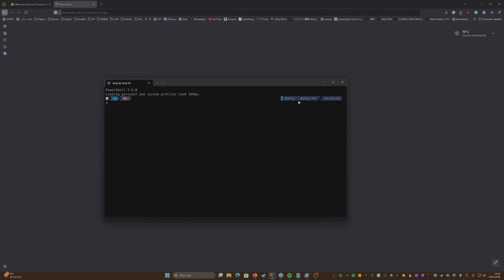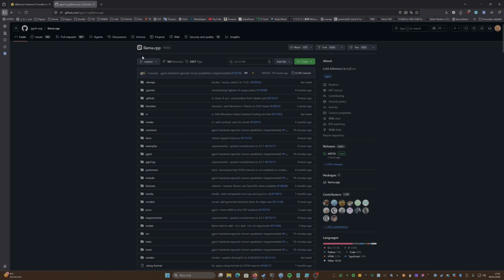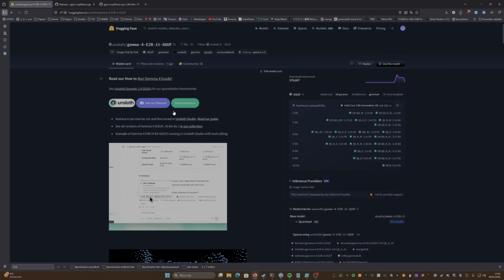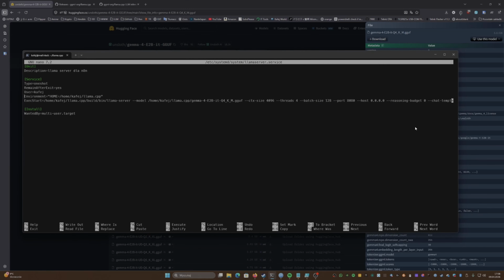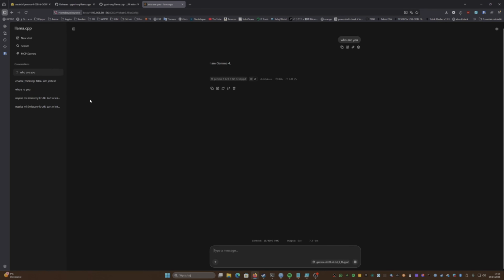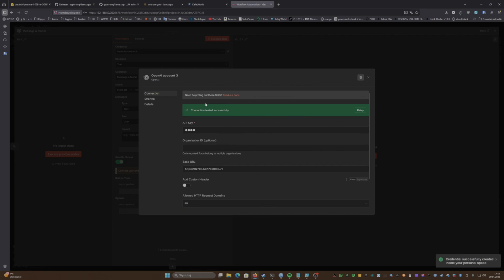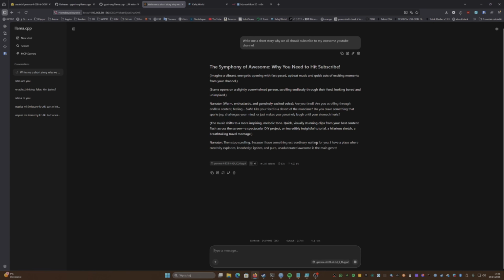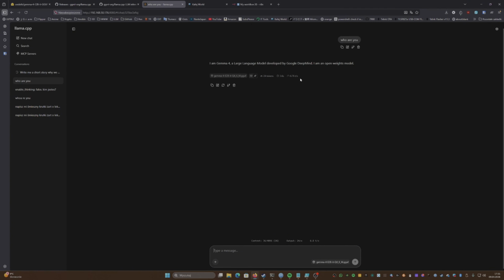How to Run Gemma 4 Model on Raspberry Pi 5 8GB? 🚀 LLM Integration with n8n Step by Step (llama.cpp)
In today's episode on the KafejTech channel, I'll show you how to download, install, and integrate Google's powerful (and free!) language model – Gemma 4 (2B in GGUF format) – entirely locally on your own hardware!

We will build a home AI server using the popular llama.cpp (llama-server) tool, and then connect our local LLM to the n8n automation system using an OpenAI-compatible API. See how to automate your work while keeping your data 100% private! 🔒

In this video, you will learn:
👉 How to find and download GGUF models from Hugging Face (by Unsloth).
👉 How to download and compile llama.cpp on Linux.
👉 How to run llama-server and create a systemd service for it.
👉 How to add an OpenAI node in n8n, pointing to our local IP address.
👉 How to test Artificial Intelligence within your own workflows!

Build your own free ChatGPT alternative in your Homelab!

🔔 Enjoyed the video? Leave a thumbs up, drop a comment if you have any questions, and SUBSCRIBE to the KafejTech channel so you don't miss future tutorials on virtualization, automation, and AI in the Homelab!

⏱️ Chapters (Timestamps):
0:00 Intro – KafejTech
0:46 Finding the Gemma 4 model (Hugging Face / Unsloth)
2:52 Downloading the llama.cpp repository (GitHub)
6:13 Selecting and downloading the right GGUF model via terminal
8:59 Configuring and starting the llama-server service (systemd)
12:59 Local llama.cpp chat interface
13:03 n8n Configuration – adding and setting up credentials (OpenAI API on localhost)
13:30 Building the workflow and testing the Gemma 4 model in n8n
14:19 Summary and model performance